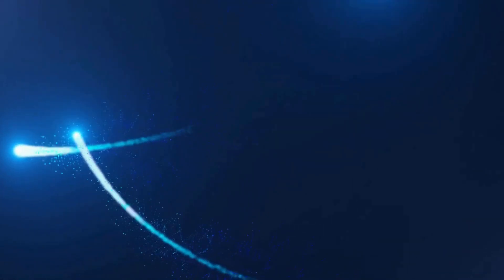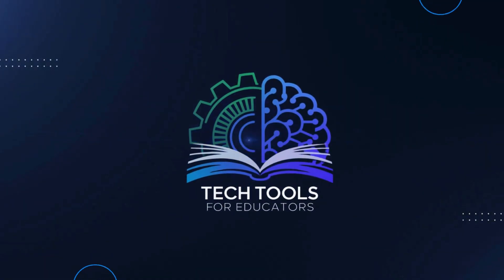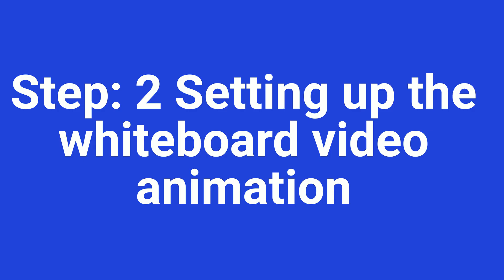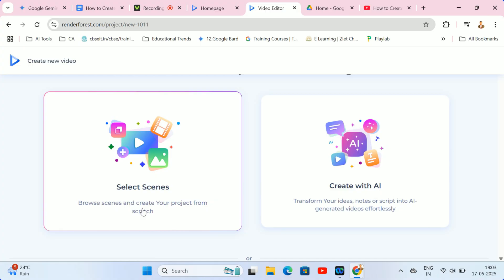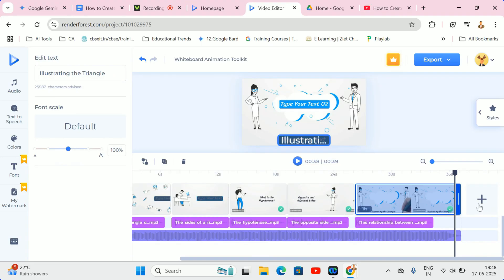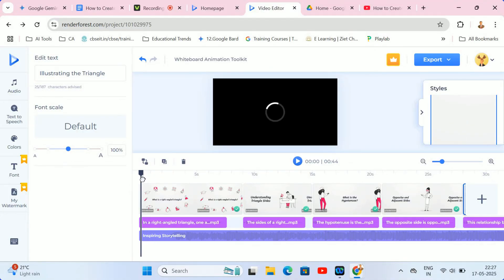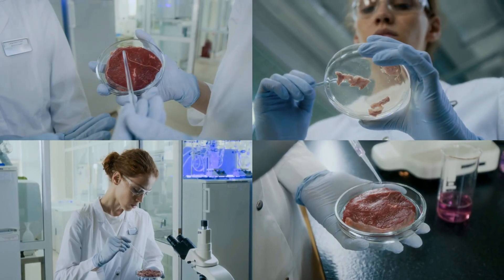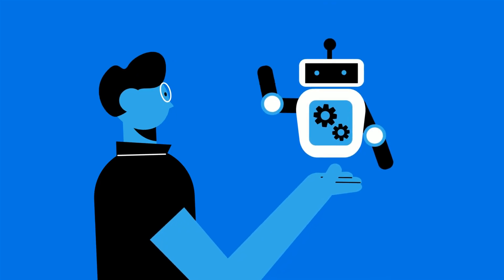How to Make Whiteboard Animation Videos Using AI || Renderforest Step by Step Tutorial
🎬 How to Make Whiteboard Animation Videos Using AI | Step-by-Step Renderforest Tutorial

Are you an educator, student, or content creator looking to instantly transform your ideas into professional whiteboard animations? You're in the right place! In this power-packed tutorial, we’ll walk you through how to create stunning whiteboard animation videos using Renderforest's AI with zero prior experience needed!

📌 Whether you're explaining a tough math concept, delivering powerful classroom content, or creating viral educational reels, this tutorial shows you the exact steps to:

* ✅ Sign up & set up your whiteboard project
* ✅ Use AI to write scripts, create storyboards, and add animations
* ✅ Customize text, scenes, and colors for your audience
* ✅ Add voiceovers using built-in text-to-speech
* ✅ Export in HD and share your video across platforms

🔍 Why this video matters:
Whiteboard animations boost retention, engagement, and clarity and now, with AI tools like Renderforest, you can create them in minutes. Perfect for teachers, tutors, YouTubers, and digital course creators who want to stand out and save time!

⏱️ Timestamps
00:00 – Intro: Why Renderforest is a game-changer
01:14 – Why whiteboard animations still work in 2025
01:48 – Sign up & get started with Renderforest
03:09 – AI-powered whiteboard video creation
04:04 – Customizing your animation (scenes, text, colors)
04:53 – Add AI-generated voiceovers & background music
05:36 – Export & share your animated video
06:29 – Real-life use cases for educators
07:10 – Outro & your next step!

💡 Educators, Did You Know?
You can use these videos for:
✔️ Classroom lessons & LMS uploads
✔️ YouTube tutorials & monetized channels
✔️ Course intros, reels & school promotions
✔️ Freelancing on Fiverr, Upwork & more
Create Whiteboard Animations with AI in Minutes! (Renderforest Tutorial)
AI Whiteboard Videos Made Easy – No Skills Needed!
Step-by-Step: Whiteboard Animation with AI + Renderforest
This AI Makes Whiteboard Videos FOR YOU!
Whiteboard Animations Using AI – Beginner to Pro Guide!
Make Viral Whiteboard Videos with AI (Renderforest Full Walkthrough)
AI-Powered Whiteboard Animation – Complete Tutorial with Renderforest
From Idea to Animation: How AI Makes Whiteboard Videos Easy
Whiteboard Animation in 10 Minutes Using Renderforest + AI
No Animation Skills? No Problem! Let AI Do It for You
Whiteboard Video Magic with AI Tools (Renderforest Explained)
The EASIEST Way to Make Whiteboard Animations with AI
AI + Renderforest = Whiteboard Videos in Minutes!
How I Made This Whiteboard Video Using AI (Full Tutorial)
Start Creating Whiteboard Animations Today – AI Will Do the Work!
whiteboard animation
whiteboard animation video
AI whiteboard animation
make whiteboard videos
Renderforest tutorial
how to use Renderforest
AI animation tutorial
whiteboard animation step by step
whiteboard explainer videos
AI video maker
AI animation tools
AI whiteboard software
artificial intelligence animation
create videos using AI
AI-powered video creation
AI for educators
best AI animation tool
Renderforest whiteboard animation
Renderforest AI tutorial
Renderforest animation step by step
Renderforest for beginners
how to animate with Renderforest
easy video creation
video creation without editing
viral whiteboard video
whiteboard tutorial YouTube
explainer video with AI
YouTube content creation AI
animation for teachers

ig.me/m/techtoolsforeducators